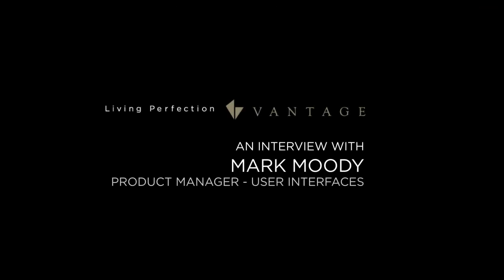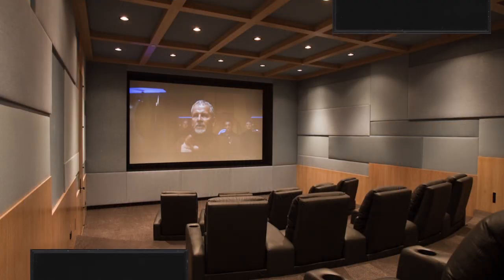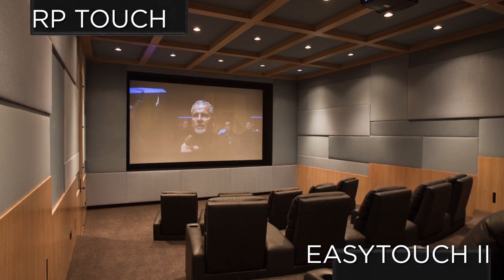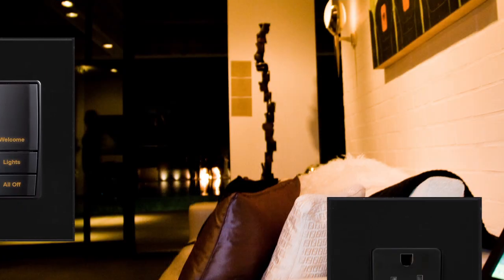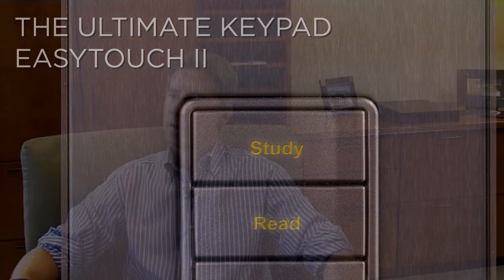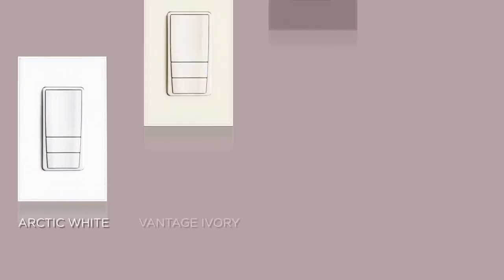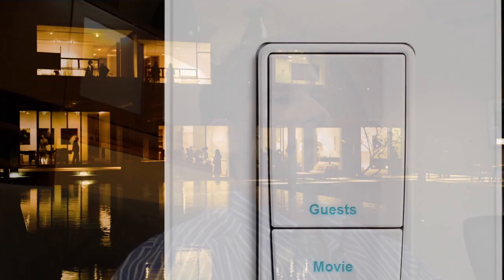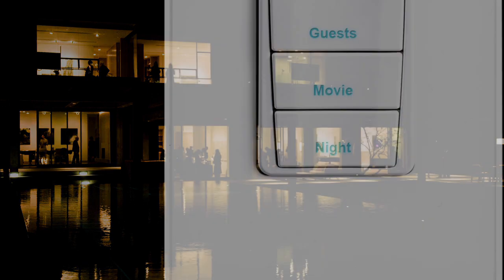Defining The Vantage Style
Style is about more than just looking great. Learn how Vantage keypads and wiring devices combine form and function to create beautiful, simple user interfaces that provide homeowners with an effortless home control solution.